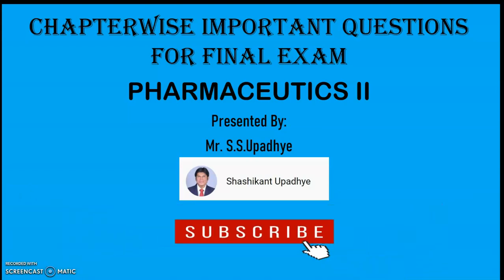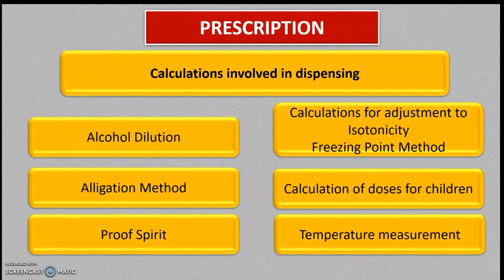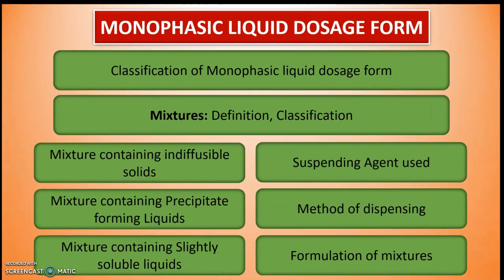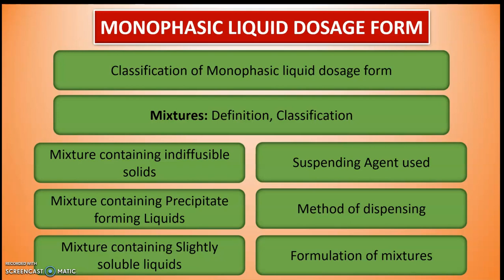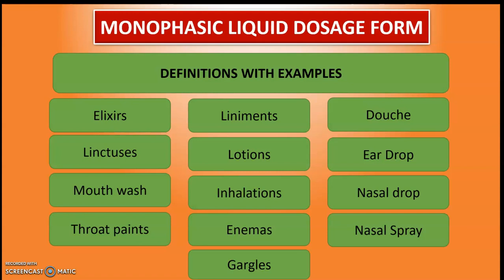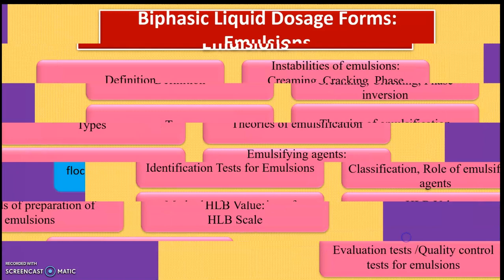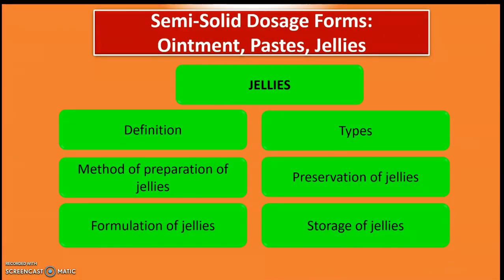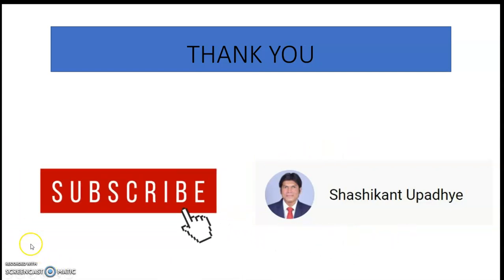Important questions of Pharmaceutics II for Final Exam D Pharmacy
This Video Contains Chapterwise Important questions and points of Subject Pharmaceutics II for Final Exam.
This Content is divided in 2 videos. This is Part I
The chapters covered in this Part I video are:
1] Prescription
2] Posology
3] Monophasic Liquid Dosage Forms
4] Biphasic Liquid Dosage Forms: Emulsions
5] Biphasic Liquid Dosage Forms: Suspensions
6] Semi-Solid Dosage Forms: Ointment, Pastes and Jellies.